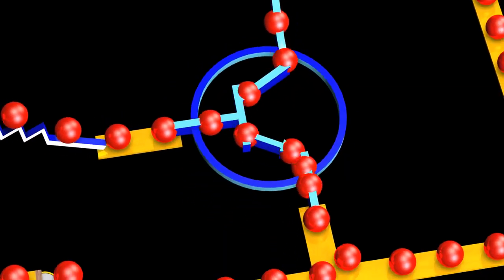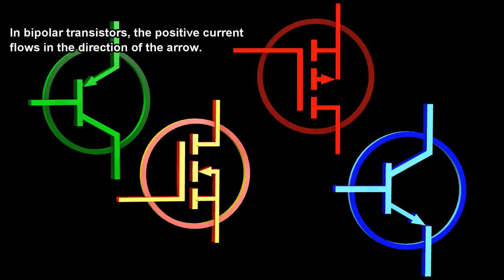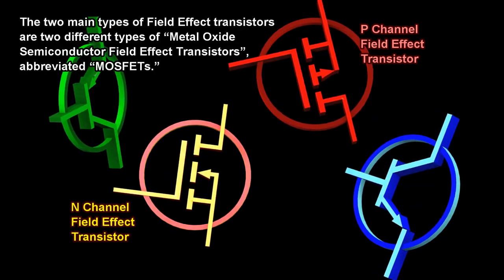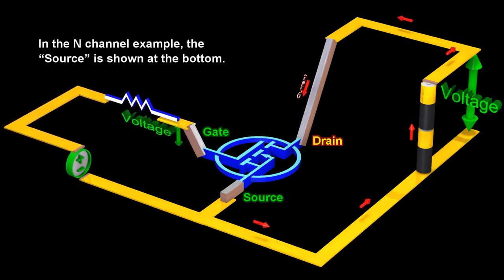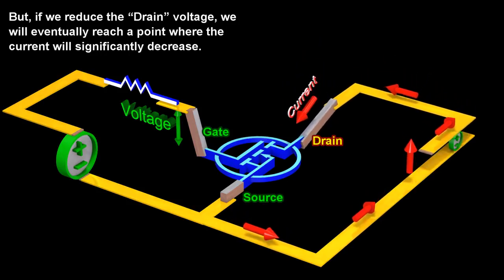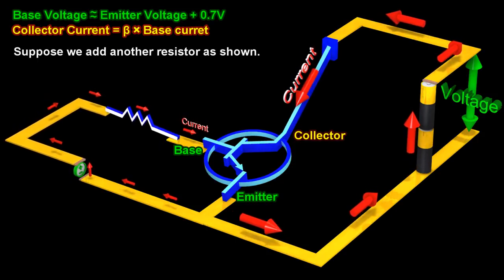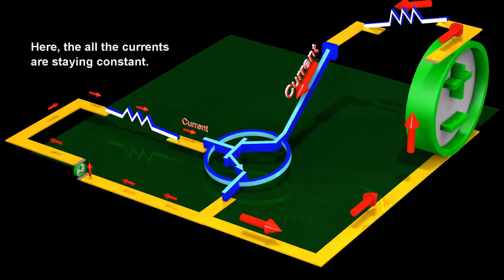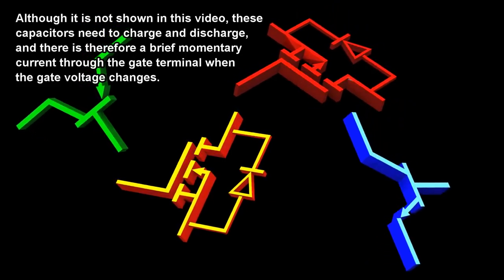Транзисторлық өріс эффектісі және биосолярлы транзисторлар MOSFETS және BJT